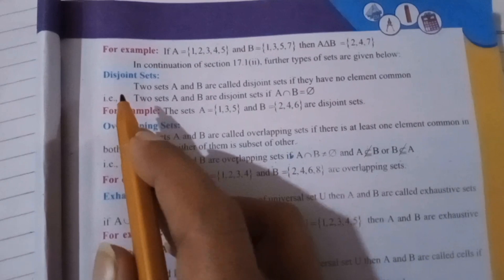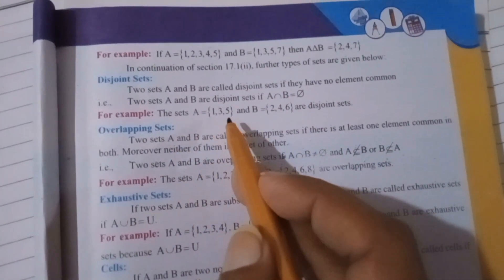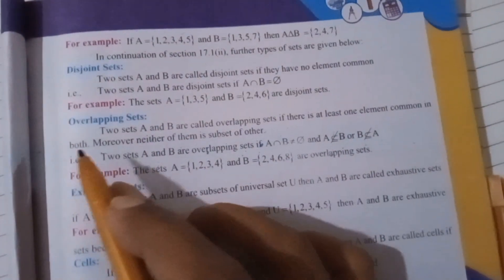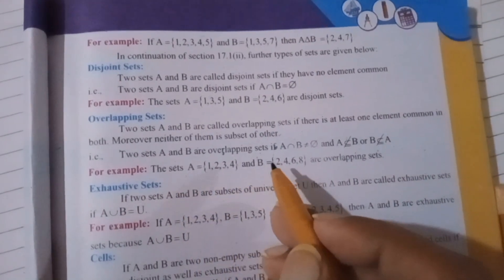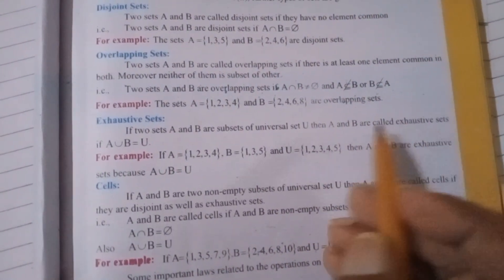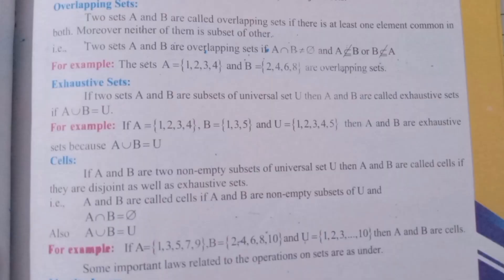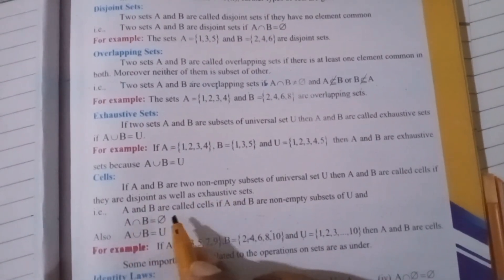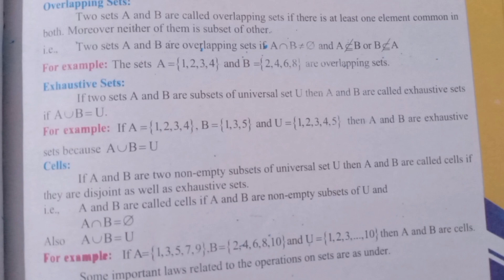How To Understand Sets And Functions: Disjoint, Overlapping, Exhaustive Sets, Cells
disjoint sets
Overlapping sets
exhaustive sets
important definition
We hope that you are getting some help in your studies through this channel
And one more thing if you have not subscribed to the channel please subscribe it and also don't forget to press the bell icon so that you can get the notifications of our latest videos